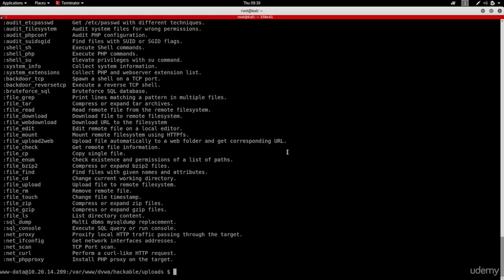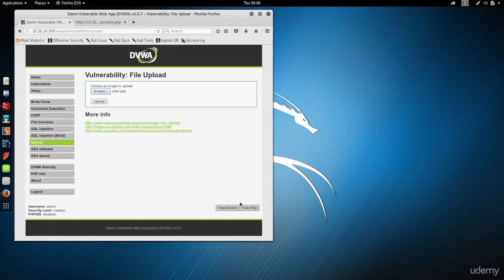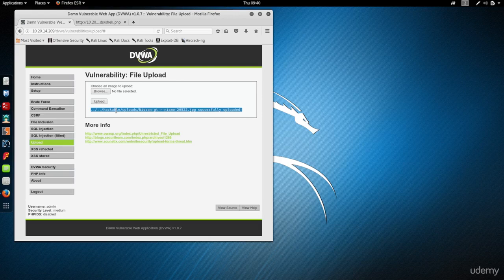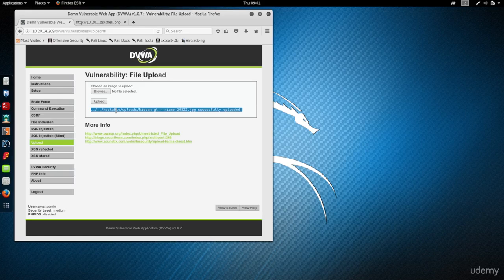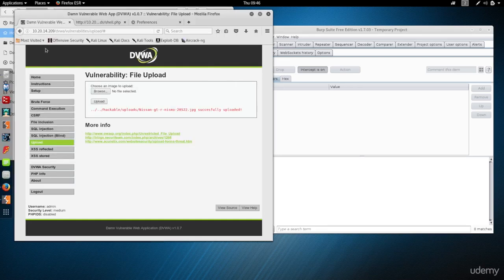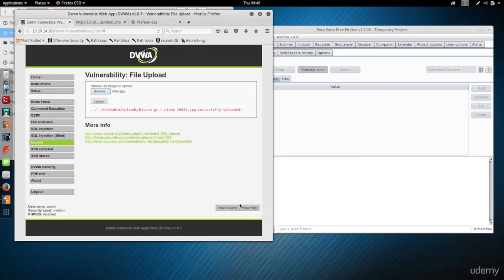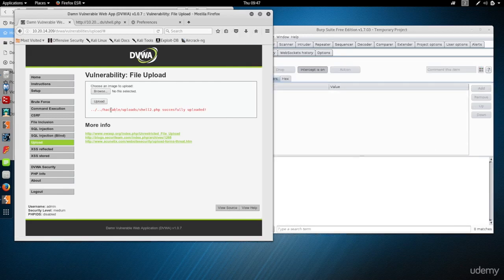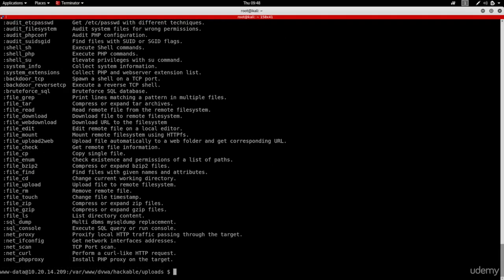Exploiting Advanced File Upload Vulnerabilities